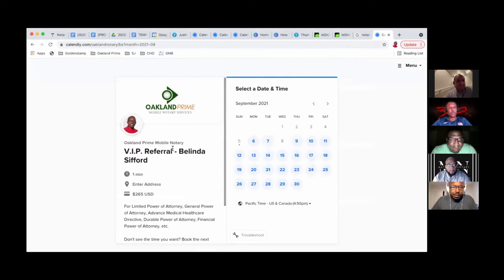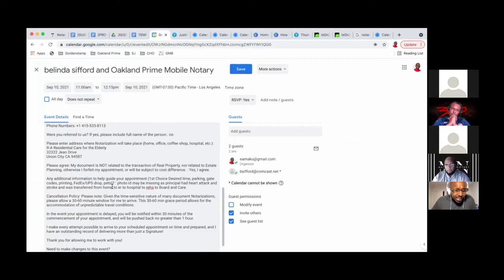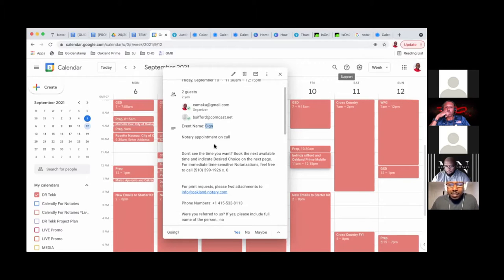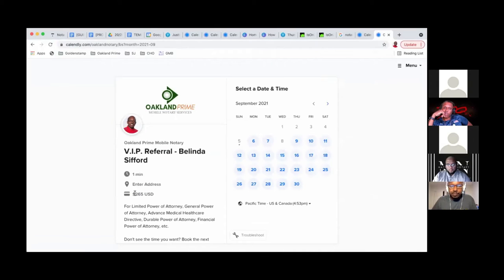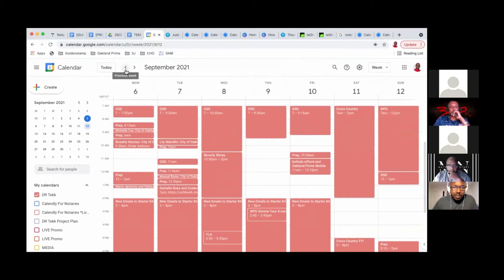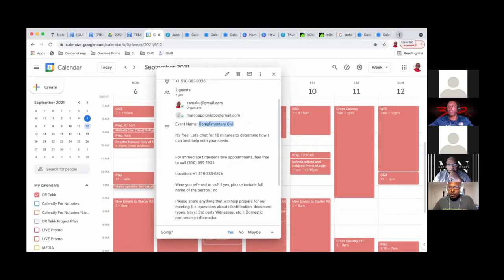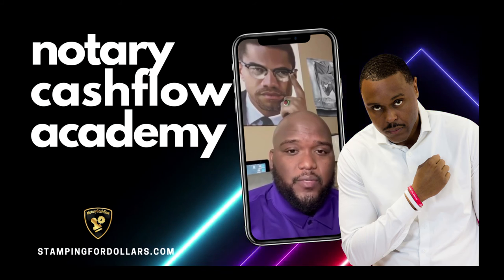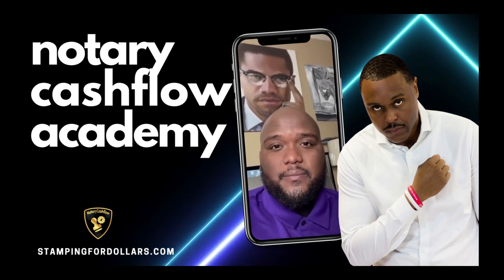6 Minute Masterclass with Tiger Toledo | Guest Instructor: Tekk Amaku